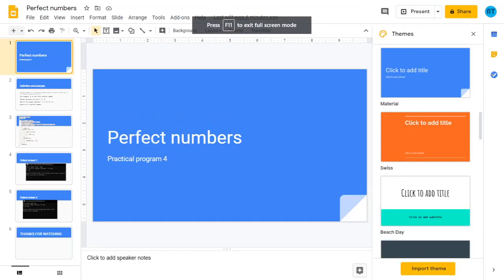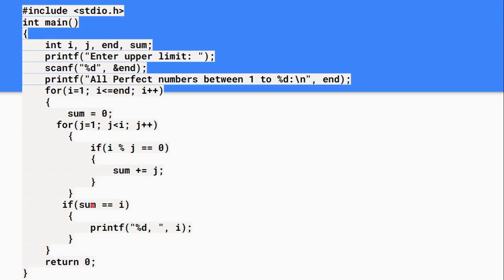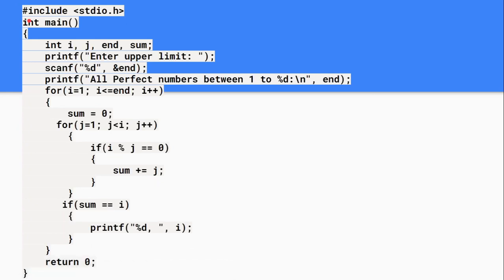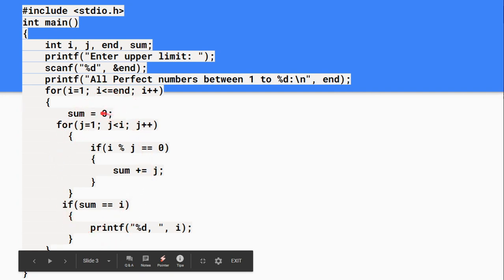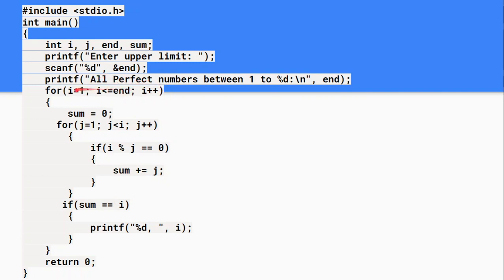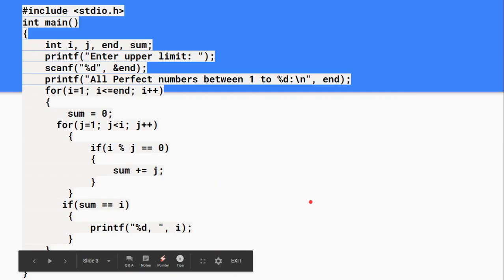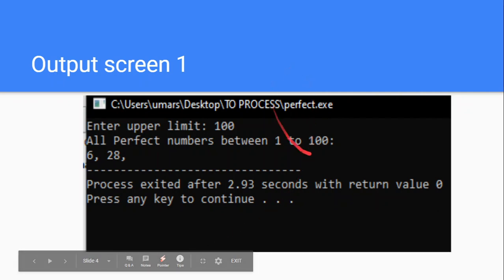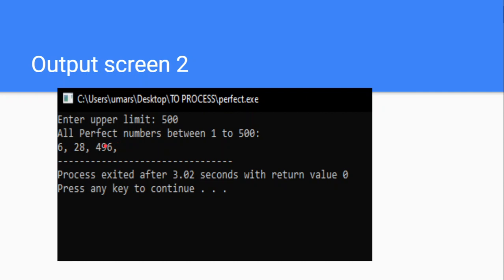EXPLANATION FOR PERFECT NUMBERS BETWEEN 1 AND N| Programming in C